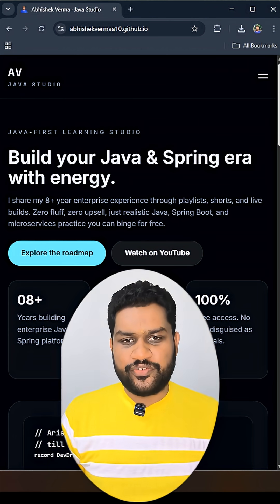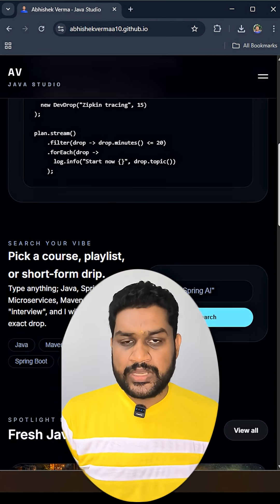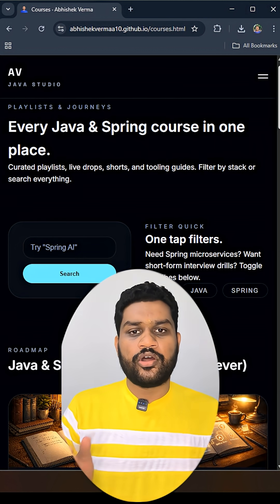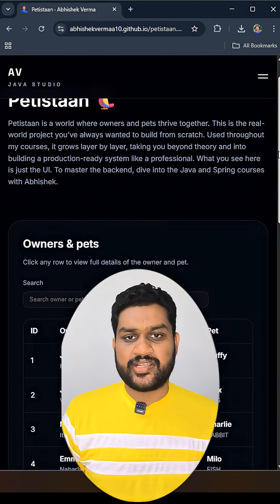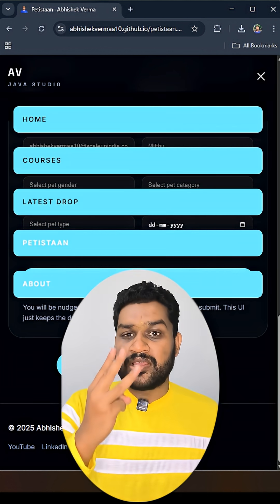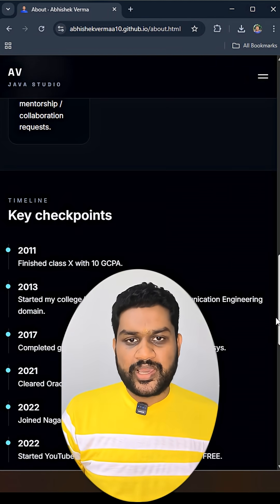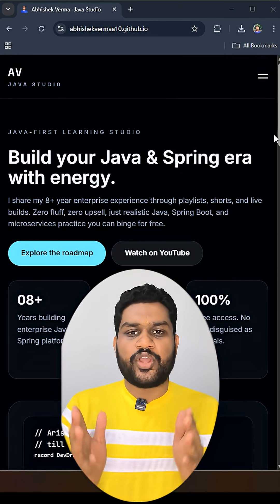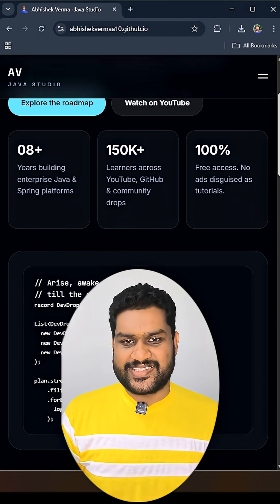Learn Spring Microservices with me